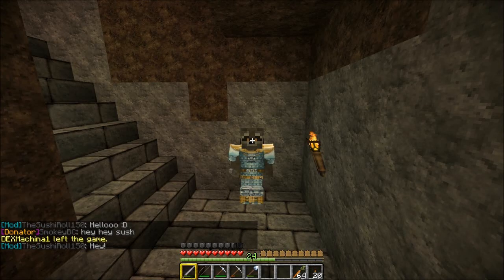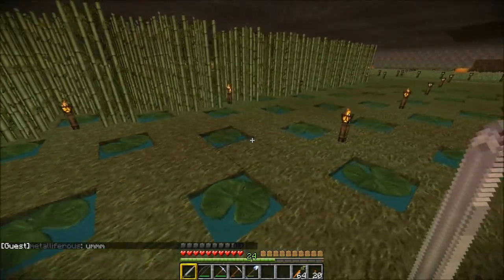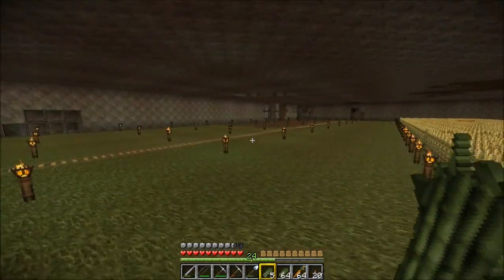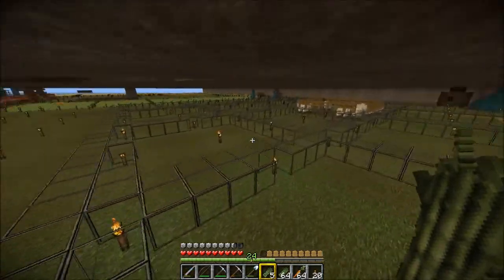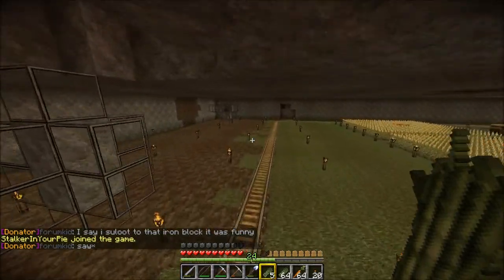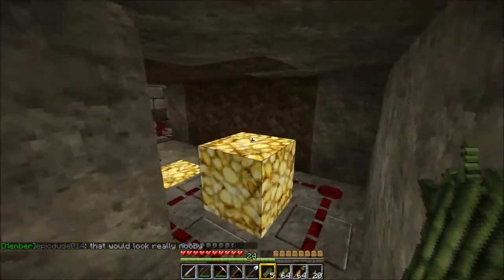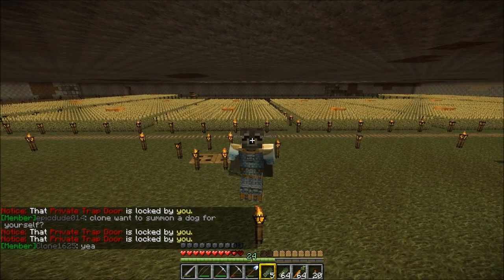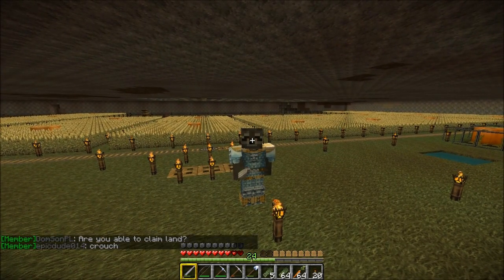Neofizz Playing Minecraft on Strontkever 2013 25 Underground Farm (Final)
My Minecraft videos where I played on the Strontkever server in 2013. The Strontkever server closed down early in 2013, cutting my recording short. Hope you all enjoy the memories of what it was like for me playing Minecraft on Strontkever.